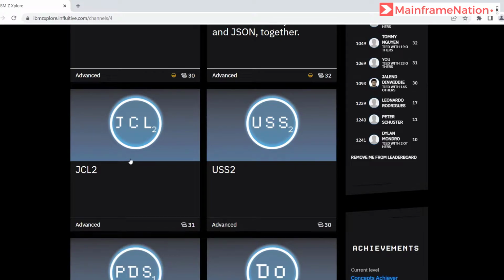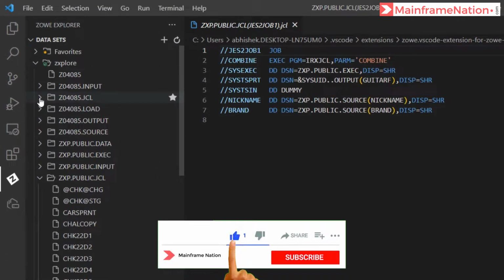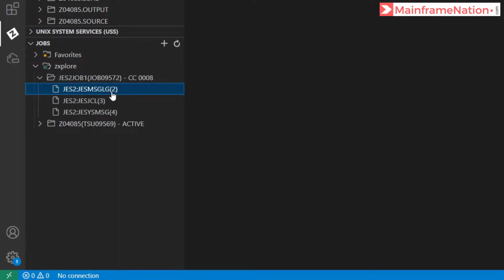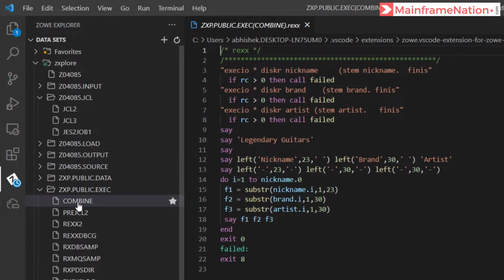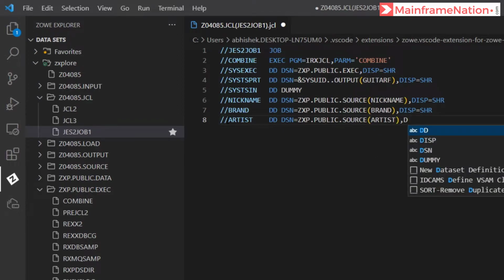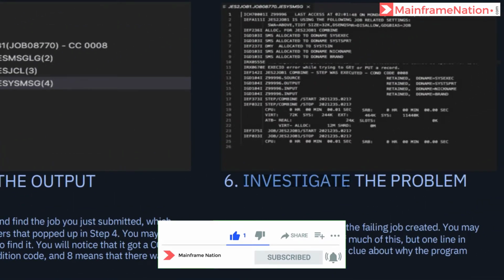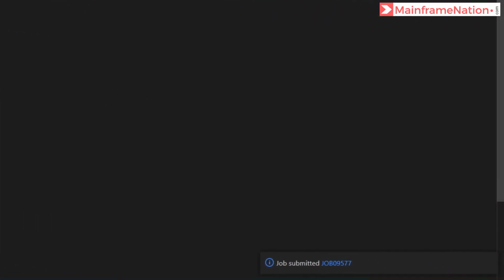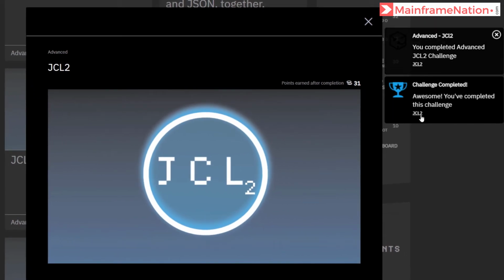JCL2 | Advanced Challenge - 2 | IBM Z Xplore 2021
We will solve the JCL2 advanced challenge in this video.

Master the Mainframe is now called IBM Z Xplore. It is an annual contest organized by IBM every year. The aim of the contest is to make students familiar with Mainframes. Students can learn valuable skills and earn digital badges.

The IBM Z Xplore 2021 Contest consists of 4 levels. The solution to all the levels can be found on my channel..